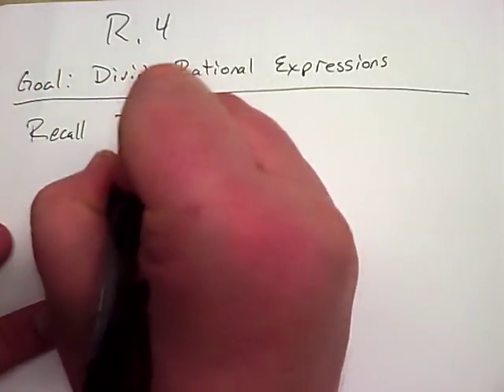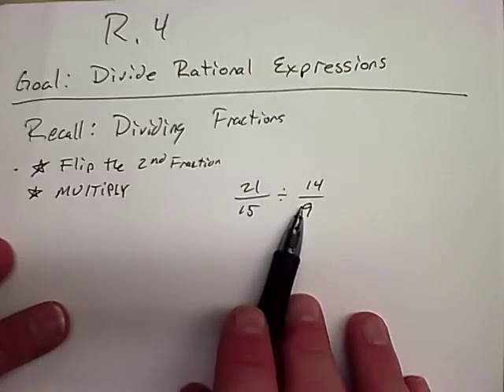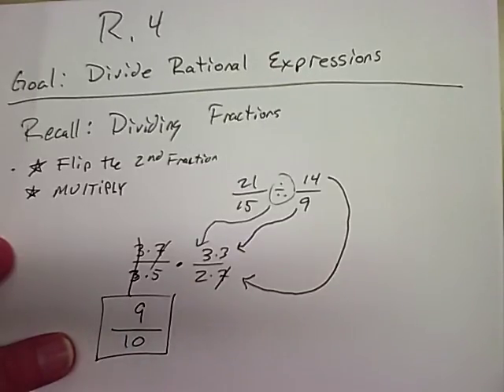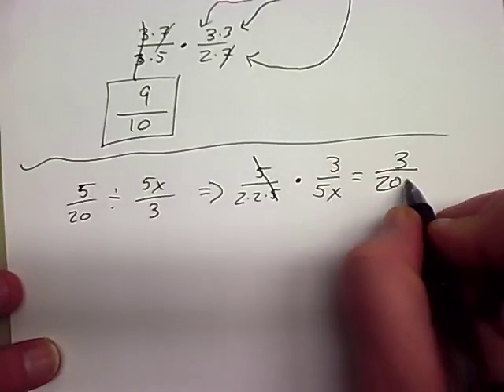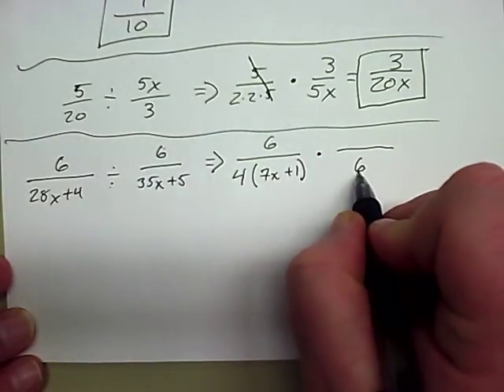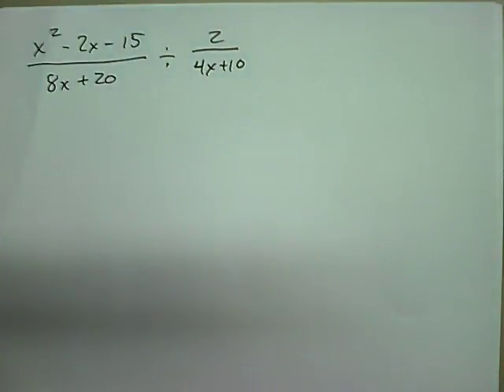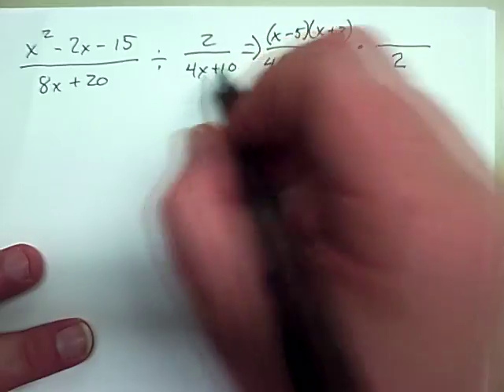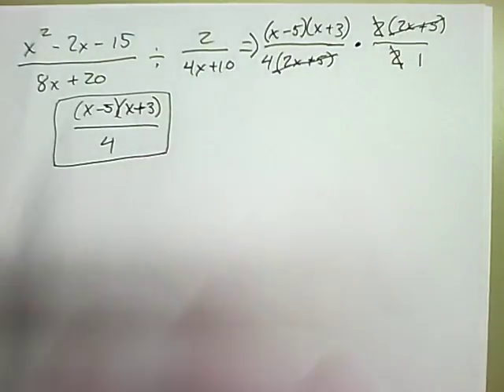Mr. Stephens AG3 R.4